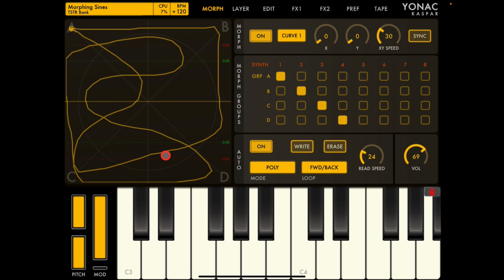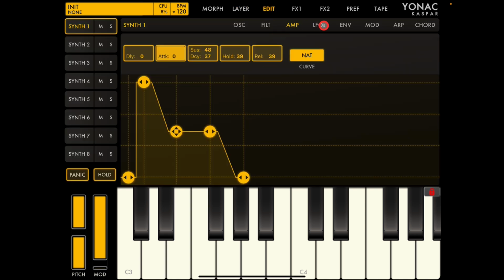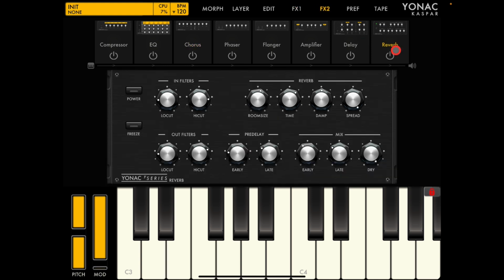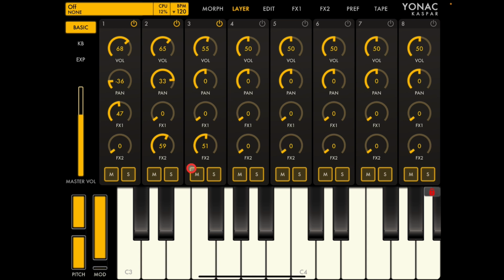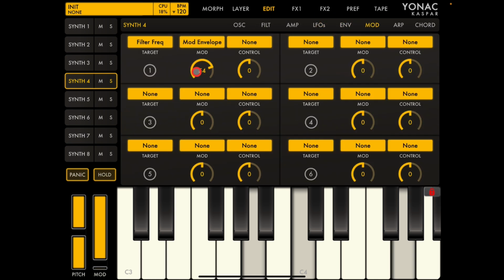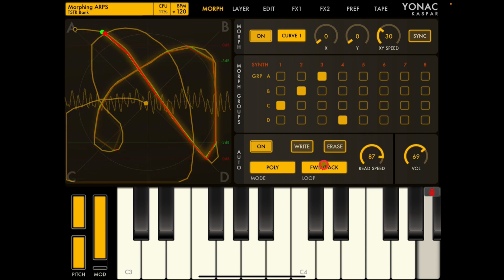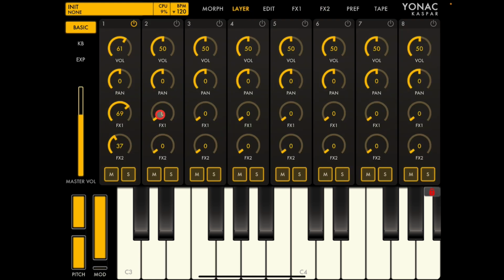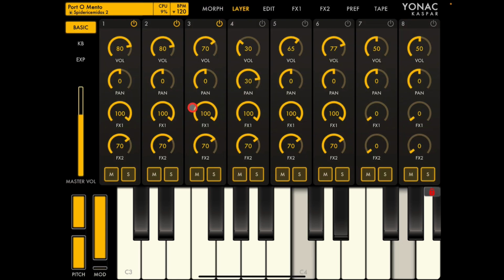KASPAR - Multi-Engine Super Synth - The EPIC Guide - Everything You Need To Know - iPad Tutorial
You can get Kaspar Synth here at the App Store